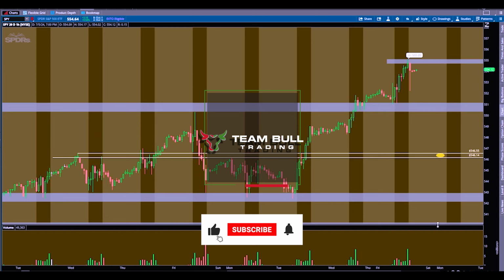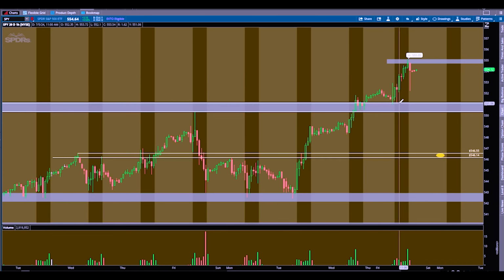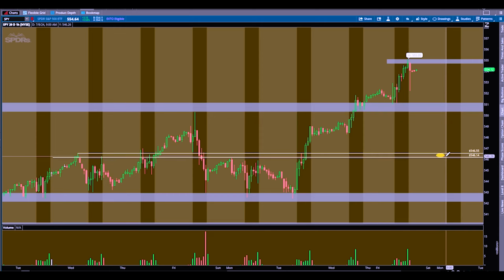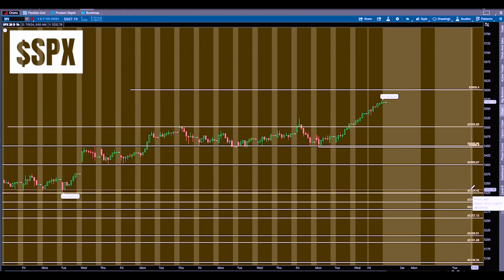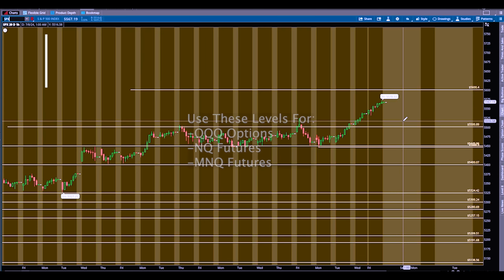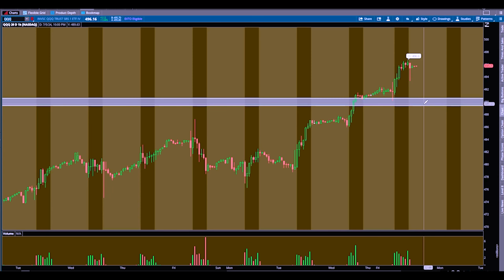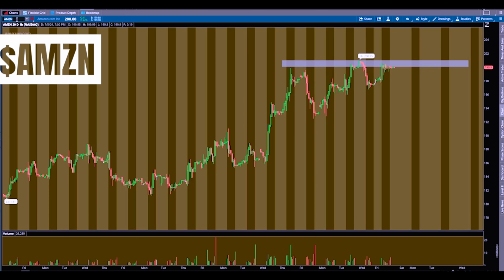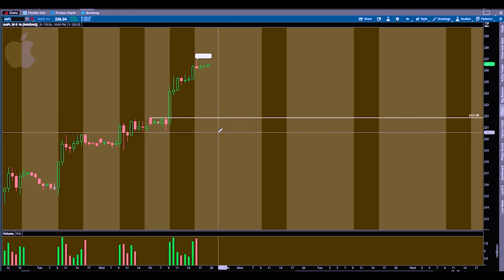Day Trading Watchlist - SPY QQQ TSLA AMZN AAPL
In this video I'll be going over my watchlist for this week which includes SPY, QQQ, and SPX as well as Trade Ideas for TSLA, AMZN, and AAPL.

Code - GRIZZLY